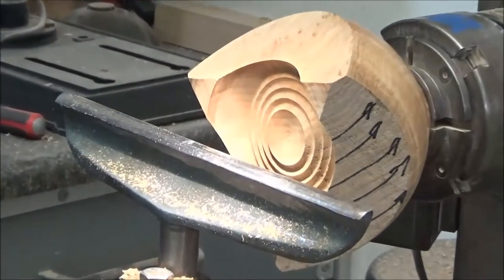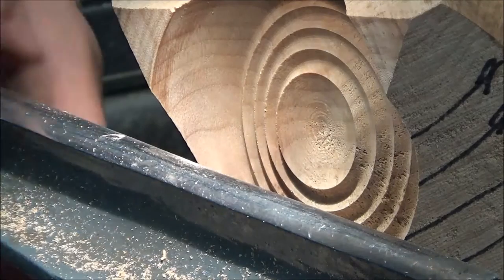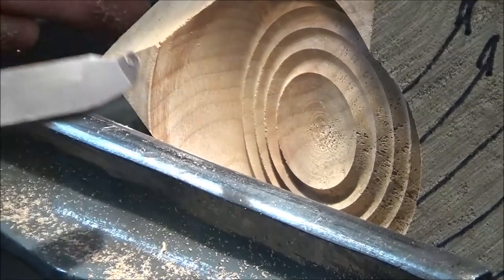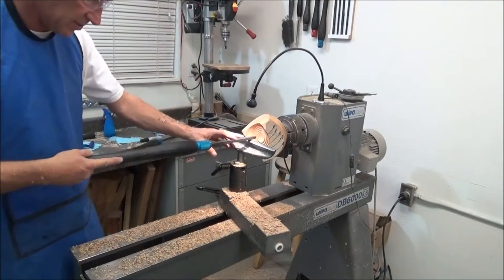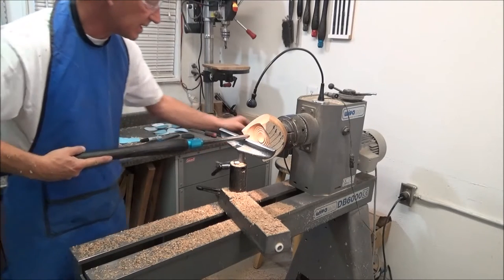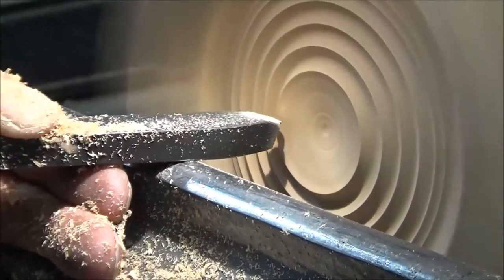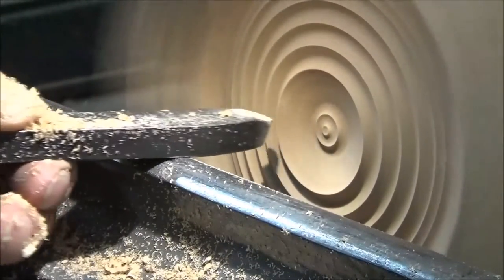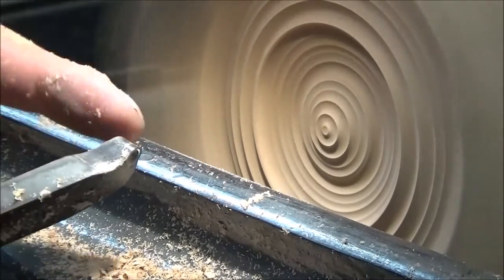Mate #1 Tool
Using the Mate #1 Tool